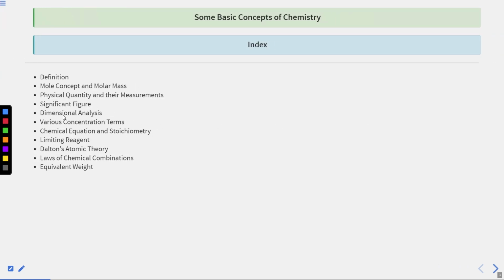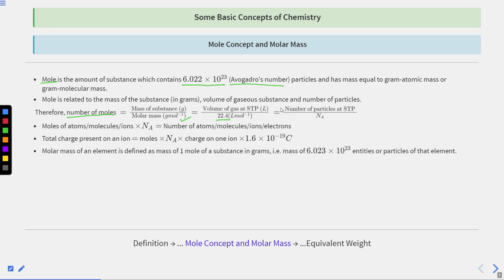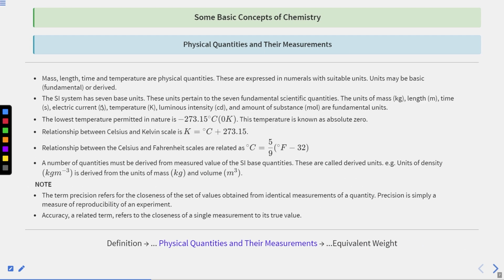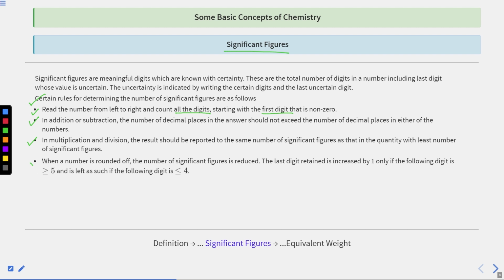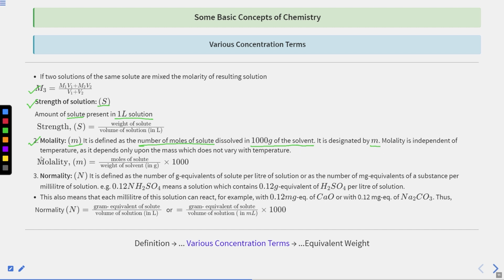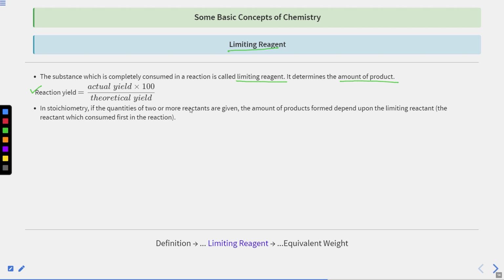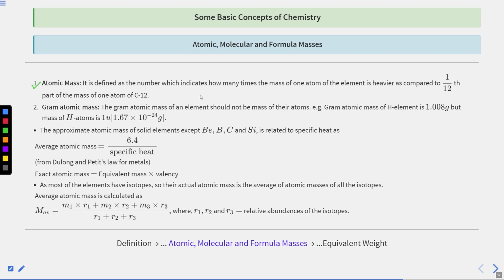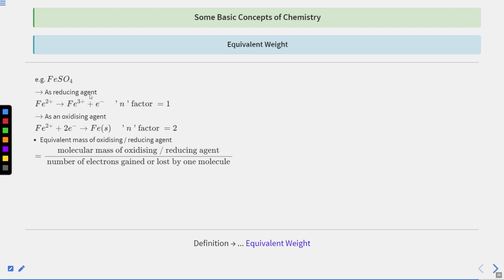Some Basic Concepts of Chemistry Theory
Subject: Chemistry
Programme Name: Some basic concepts of chemistry
Course Name: Engineering

This lecture covers the concept of Mole and molar mass, Percentage composition, Physical quantities and their measurements, Significant figures, Dimensional analysis, Molality, Morality, Normality, Limiting reagent, Dalton's atomic theory, Molecular mass, Formula mass, 'n' factor, Equivalent weight.

📡 Key Features:
Syllabus-based Content

JEE MoleConceptAndMolarMass PercentageComposition PhysicalQuantitiesAndTheirMeasurements SignificantFigures DimensionalAnalysis Molality Morality Normality LimitingReagent Dalton'sAtomicTheory MolecularMass FormulaMass #'n'Factor EquivalentWeight.